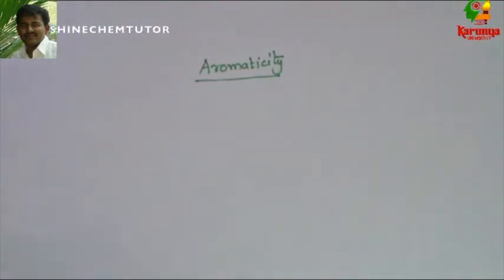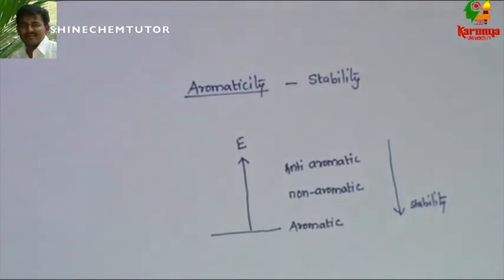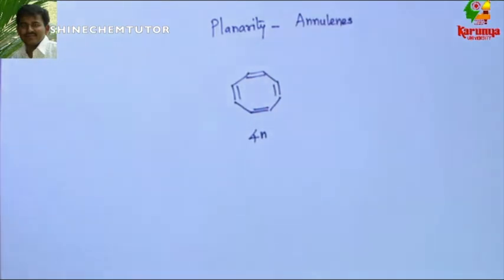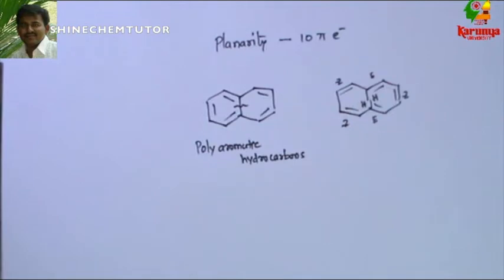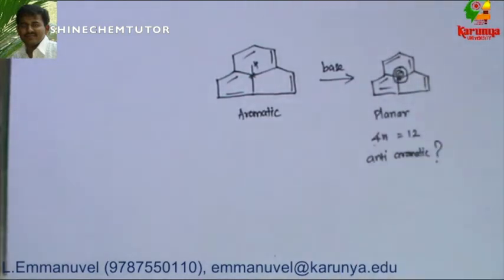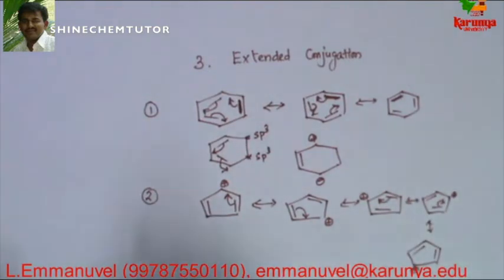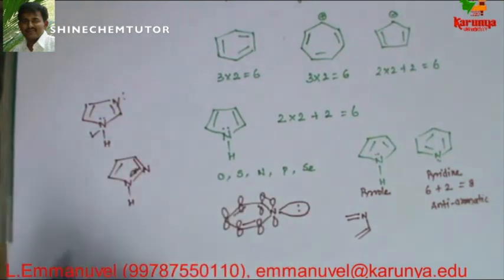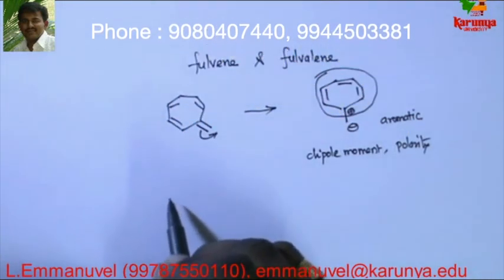Aromaticity Huckels rule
chemistry for competitive exams (NET/GATE/SET/TRB)